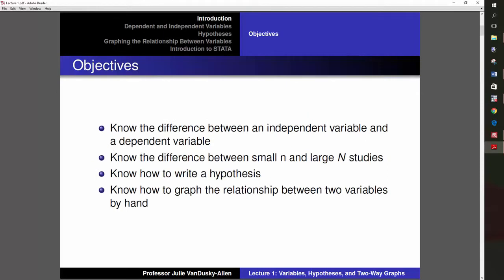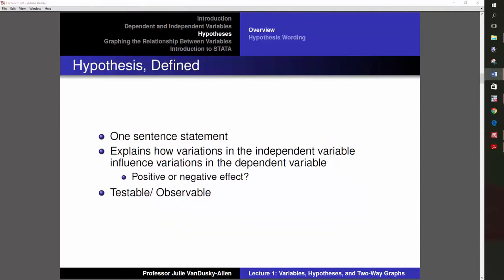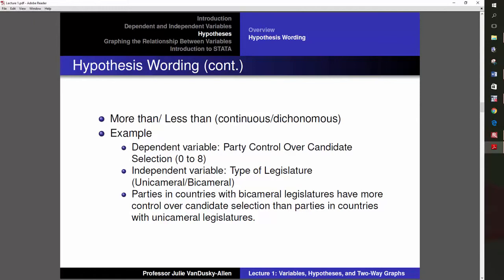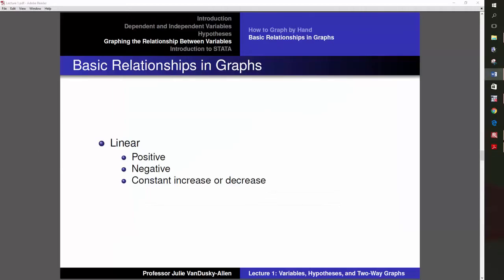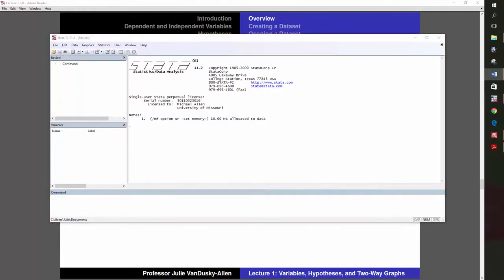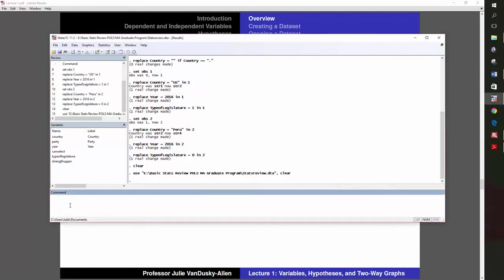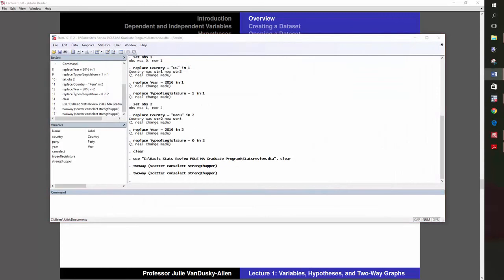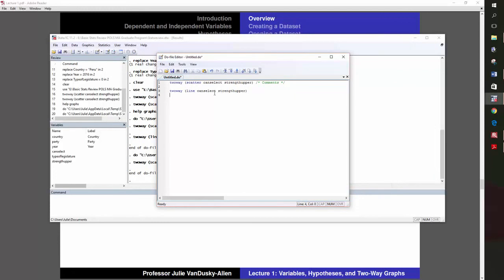Lecture 1: Variables, Hypotheses, and Two-Way Graphs (BSU PS Grad Program)